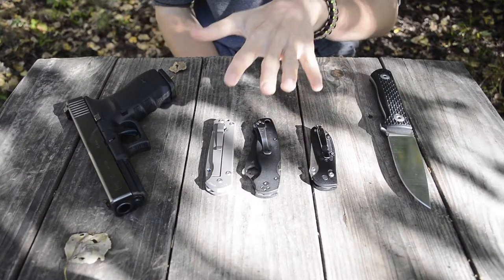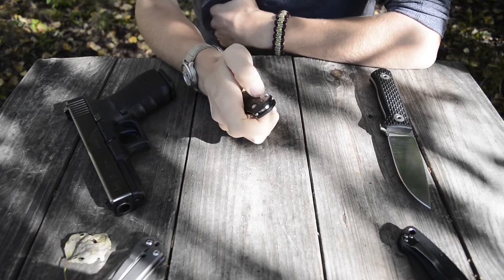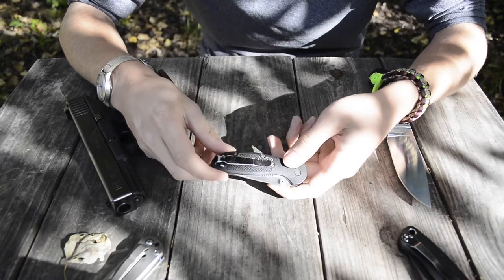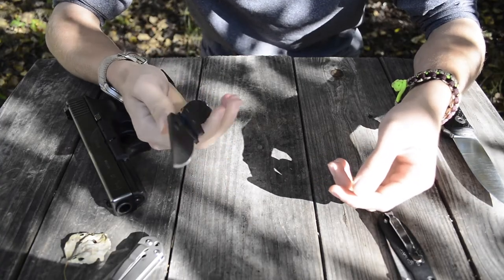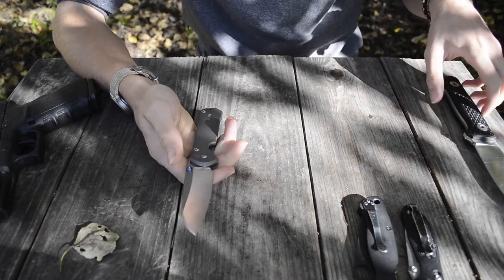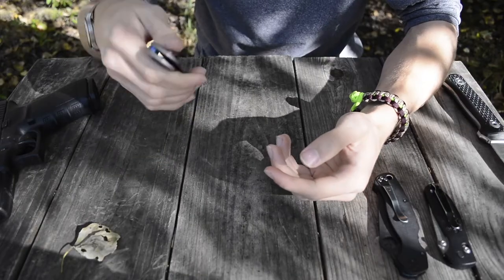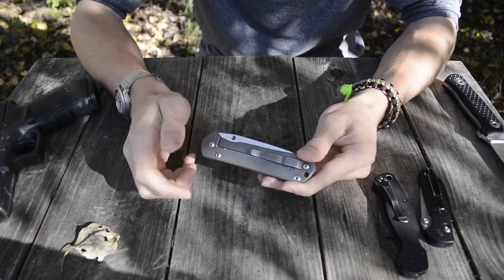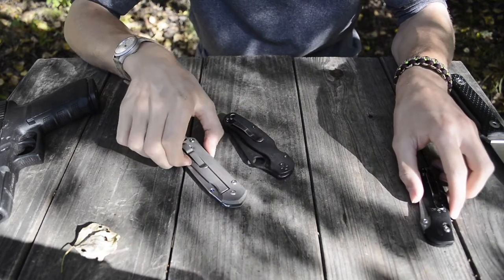My Top 3 Everday Carry (EDC) Folding Knives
In todays video I will be going over my top three knives I prefer to carry everyday, month after month, year after year, these knives always find their way into my pockets. Whether their a grail knife, or a tiny deep carry knife that disappears when its not needed.

The three knives are the Benchmade 556 Mini Griptilian, Spyderco Paramilitary 2, and Chris Reeve Knives Large Sebenza 21Insingo Grind.

Alyeska bushcraft outdoors gear fun woodsman outdoorsman adventure adventurer video woods forester forest outside Alaska knives alaskan everyday carry knives knife awesome talk top best